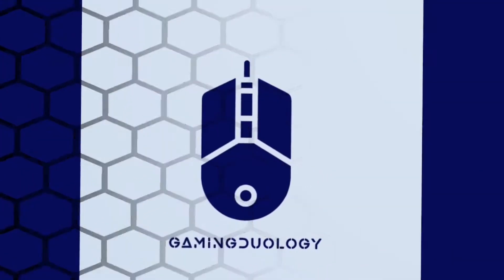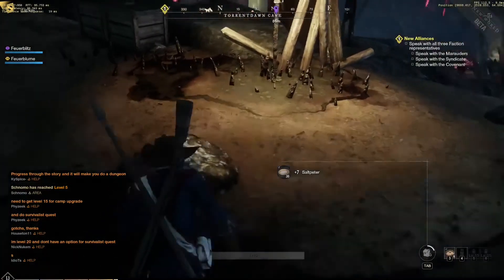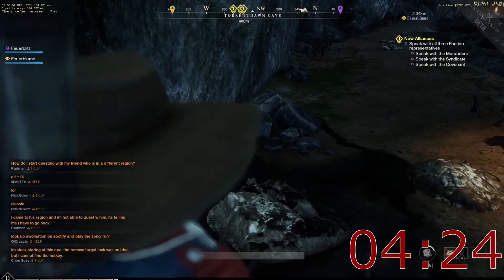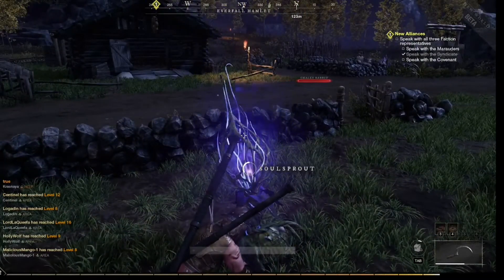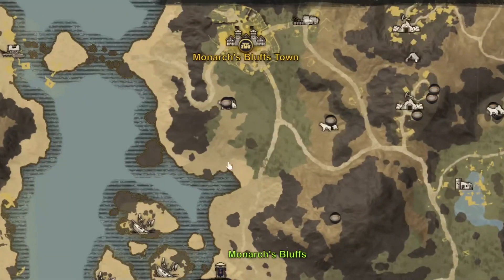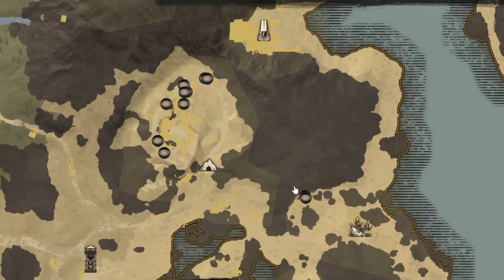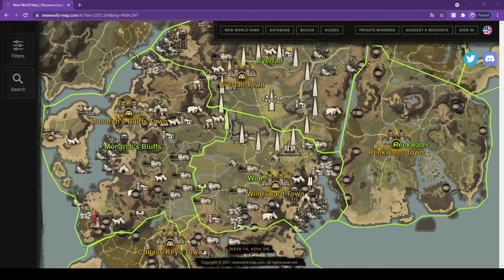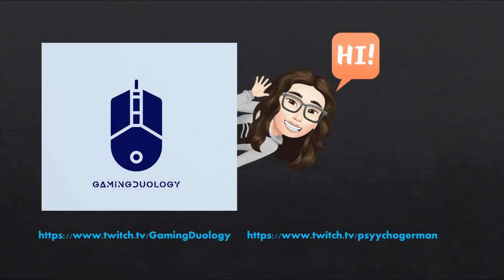Where to find / get Saltpeter in New World- Complete Guide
How to find Saltpeter

A completed guide to the saltpeter resource in Amazon's New World MMO. The video covers what saltpeter is used for, where to find it and the respawn rates with some Game Footage and data analysis. Hope you enjoy this guide.